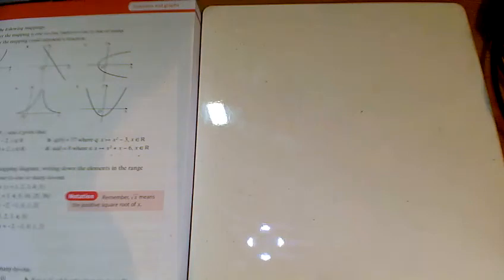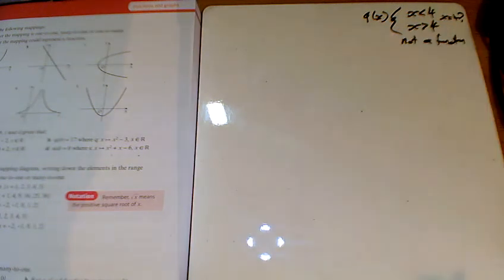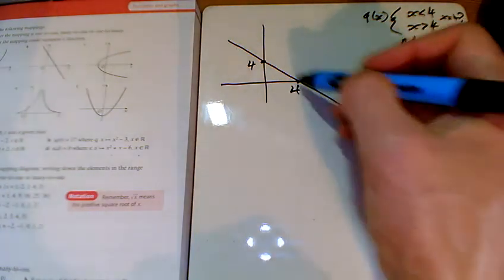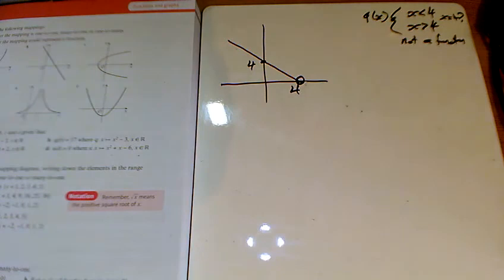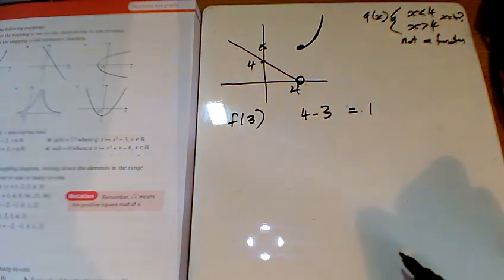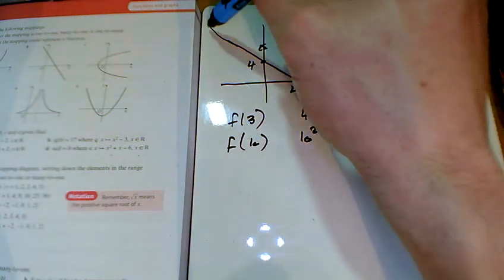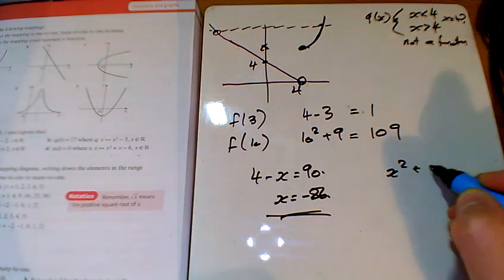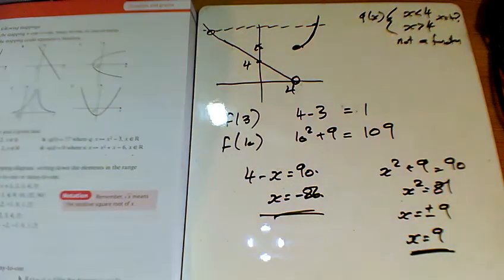A Level Maths Year 2 Chapter 2 Ex2B Q6